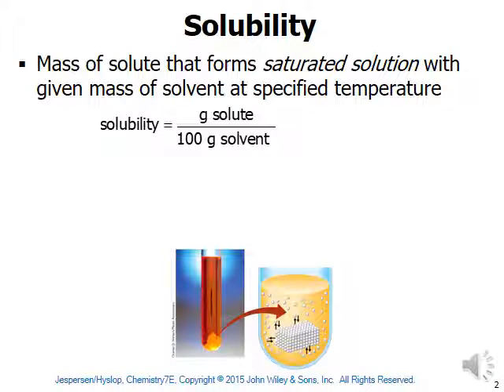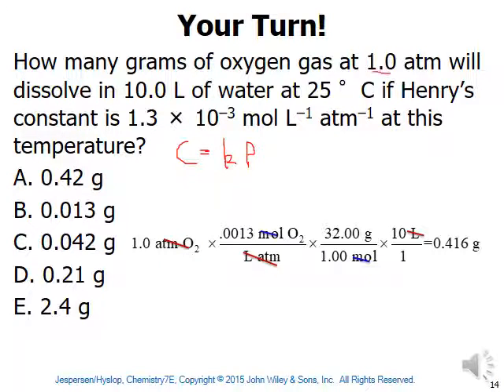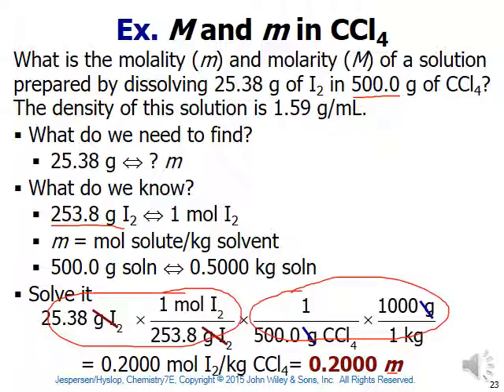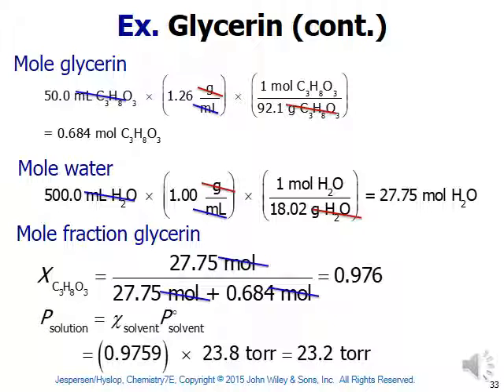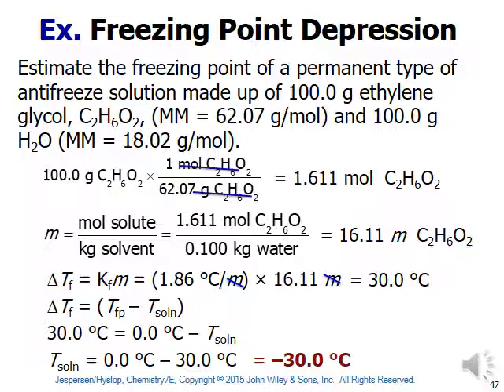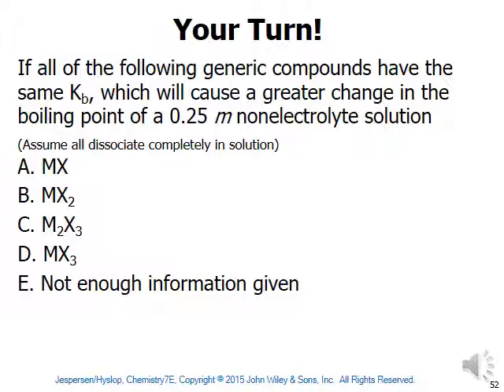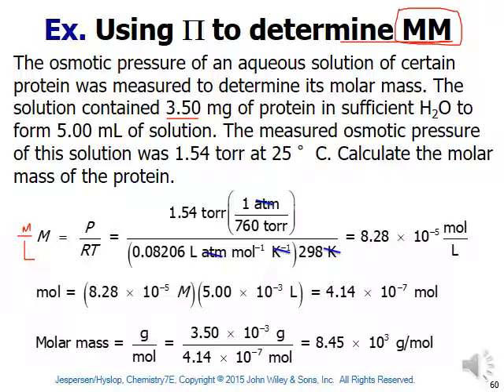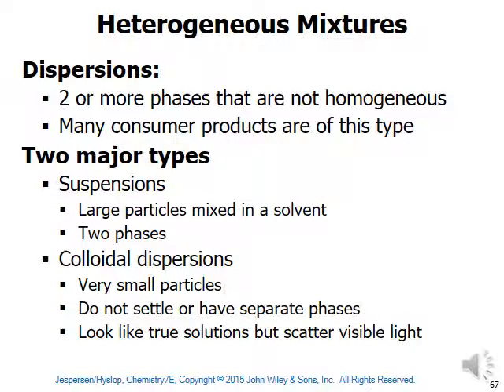Mixtures at Molecular Interations Part 2